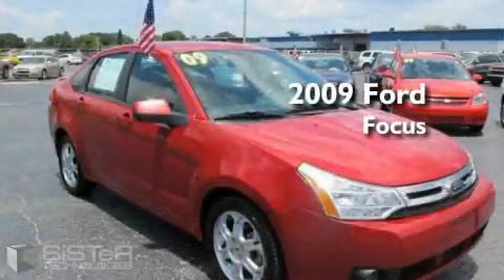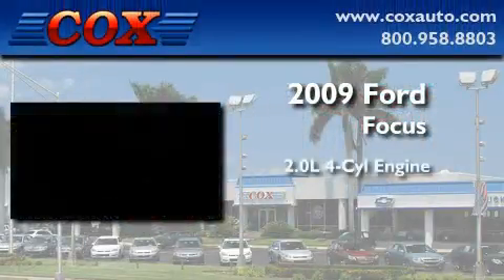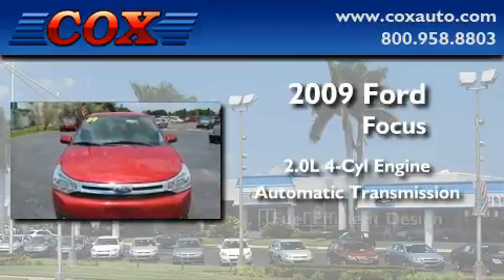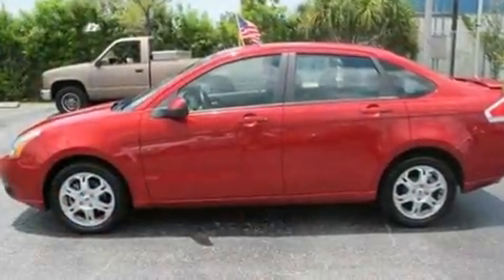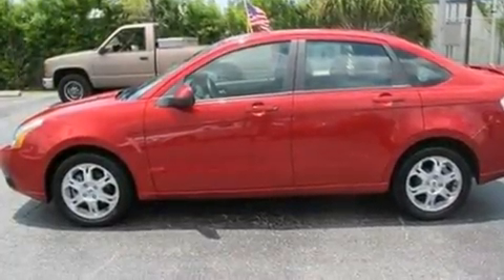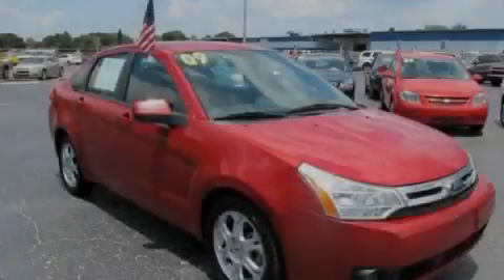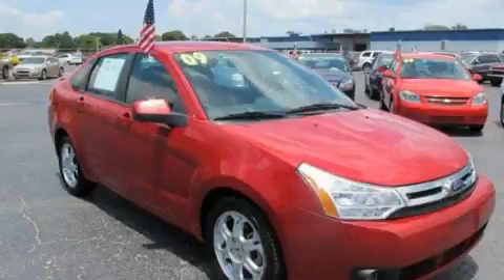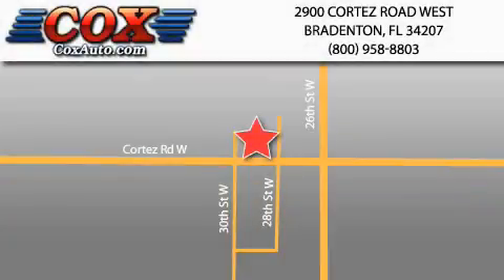2009 Ford Focus Sarasota FL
Year: 2009
 Make: Ford
 Model: Focus
 Engine: Gas I4 2.0L/121
 Trans.: Automatic
 Exterior: Red
 Miles: 36,732
 Interior: Gray

 2009 Ford Focus Bradenton FL